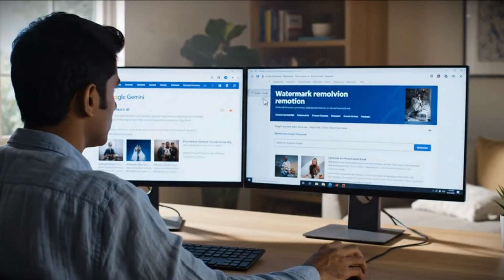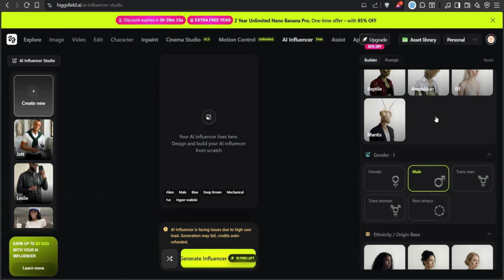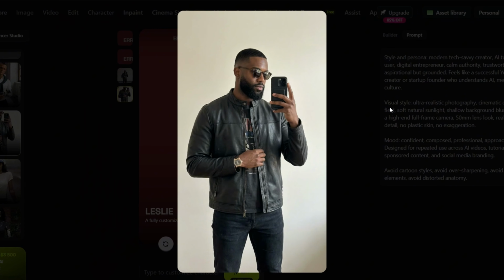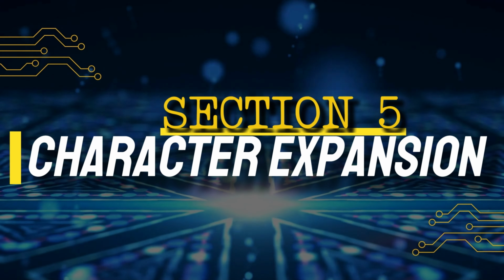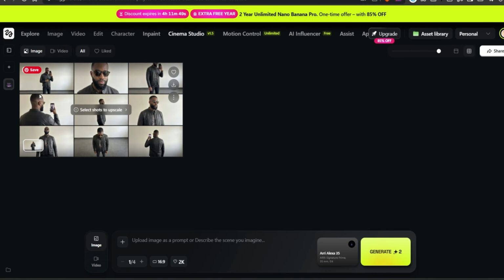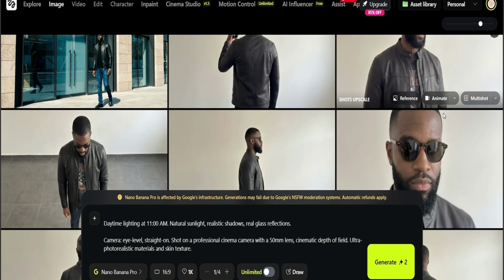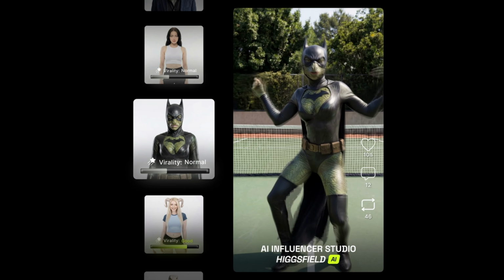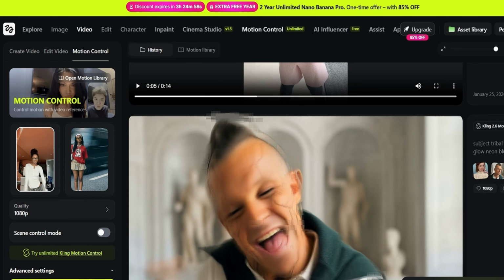This Is How AI Influencers Make Money in 2026 - 4k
🚀 Create Your Own AI Influencer and Start Earning with Higgsfield
⭕USE 369AdminGroup LINK TO GET STARTED⭕

What if you didn’t need to be on camera to build influence, grow an audience, and get paid?

Higgsfield makes that possible.

Higgsfield is a next-generation AI Influencer platform that lets you create fully original digital characters, produce high-quality AI videos, and monetize your content immediately, without expensive gear, teams, or complicated setups. Whether you’re a creator, entrepreneur, or brand builder, Higgsfield gives you the tools to launch faster, cheaper, and smarter.

In this video, you’ll see how AI Influencer Studio works and why more creators are switching to Higgsfield as the cheapest AI platform for building and monetizing AI-powered influencers.

🔥 Why Higgsfield Matters

Build a custom AI Influencer with your own look, style, and personality

Generate professional AI video content in minutes

Create once, scale endlessly

Start earning with Higgsfield Earn without waiting

No filming, no editing skills required

This is the future of content creation, and it’s available right now.

💰 Start Getting Paid with Higgsfield

Higgsfield, AI Influencer, AI Influencer Generator, Сreate Your Own Character, AI Influencer Studio, Make Influencer AI, Cheapest AI platform

👀 Pro Tip

AI influencers are already being used for marketing, YouTube channels, brand deals, storytelling, and monetized short-form content. The earlier you start, the bigger the advantage.

If you’re serious about building digital income with AI, this is where you begin.

👇 Watch the video, explore Higgsfield, and start creating today.

*** "Character Prompt" ***
- Photorealistic AI influencer character based on a confident Black male entrepreneur in his early to mid 30s. Athletic build, broad shoulders, well-proportioned frame. Clean low fade haircut, sharp hairline, full neatly groomed beard. Deep brown skin tone with natural texture and realistic lighting response.

Facial expression is calm, confident, and self-assured. Strong jawline, focused eyes, relaxed posture. Wearing modern upscale streetwear: black leather jacket over a graphic t-shirt, fitted dark jeans, luxury wristwatch. Sunglasses with dark lenses, premium urban aesthetic.

Style and persona: modern tech-savvy creator, AI tools power user, digital entrepreneur, calm authority, trustworthy, aspirational but grounded. Feels like a successful YouTube creator or startup founder who understands AI, media, and culture.

Visual style: ultra-realistic photography, cinematic depth of field, soft natural sunlight, shallow background blur. Shot on a high-end full-frame camera, 50mm lens look, realistic skin detail, no plastic skin, no exaggeration.

Mood: confident, composed, professional, approachable. Designed for repeated use across AI videos, tutorials, sponsored content, and social media branding.

Avoid cartoon styles, avoid over-sharpening, avoid fantasy elements, avoid distorted anatomy.